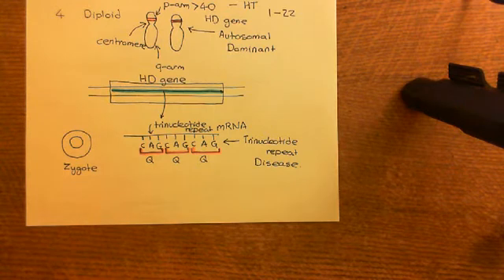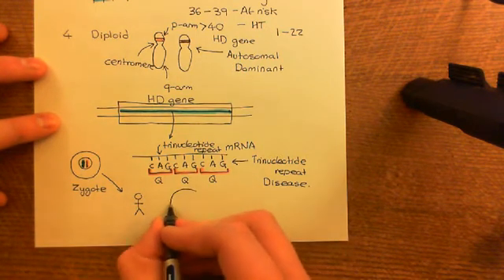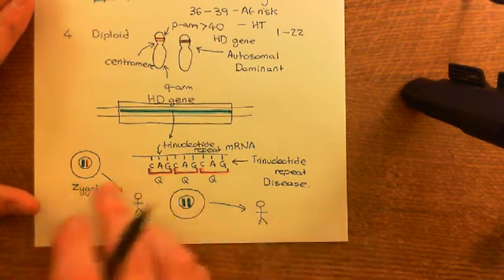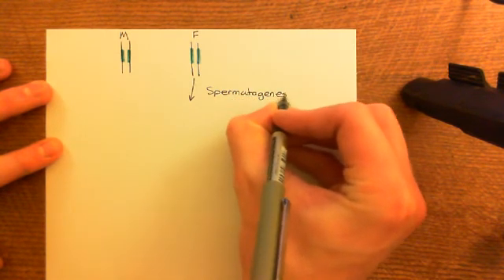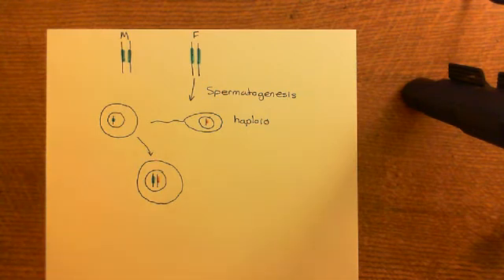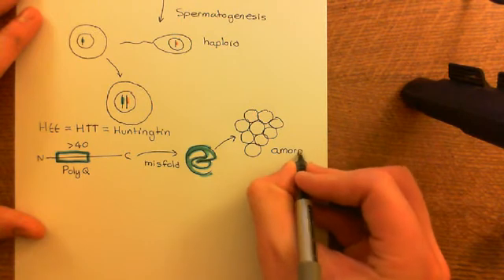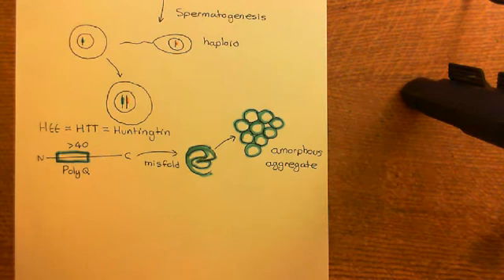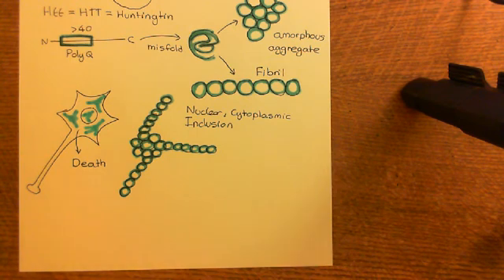Huntington's Disease and Huntington’s Disease Medications Part 2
Huntington’s disease (also known as Huntington’s Chorea) is a rare genetic neurodegenerative condition.

It is an autosomal dominant condition caused by a trinulceotide repeat expansion mutation in a gene for a protein called Huntingtin (named for its involvement in this disease).

This mutation results in a mutant form of the protein being produced which damages nerve cells and leads to the neurodegenerative pathology.

The entire brain is affected by the condition. However certain areas are more susceptible than others. In particular certain parts of the basal ganglia are very vulnerable and in the earlier stages of the disease these are damaged whilst other parts of the brain remain intact. Dysfunction of the basal ganglia leads to the classical chorea (uncontrolled movements) of the early stages of Huntington’s disease.

In the later stages once the basal ganglia have almost entirely degenerated movement stops almost entirely and the individual enters an extreme parkinsonism. In the later stages still the whole brain has degenerated and dementia ensues.

In this video we discuss the genetic pathogenesis of Huntington's disease, the neuropathophysiology of how the chorea occurs and in the final part we look at the pharmacology of the medications which can be used to control the chorea.